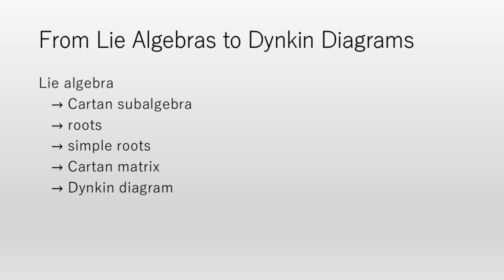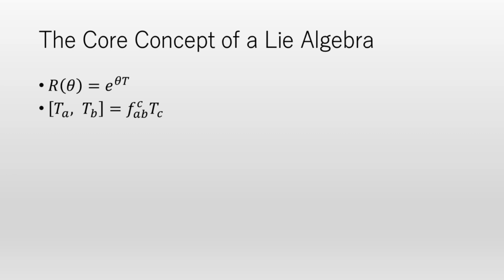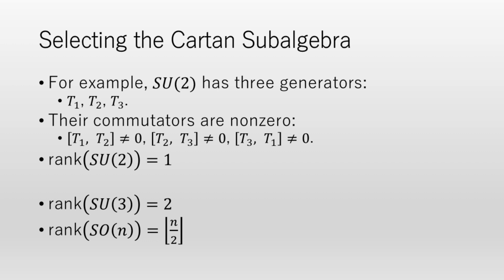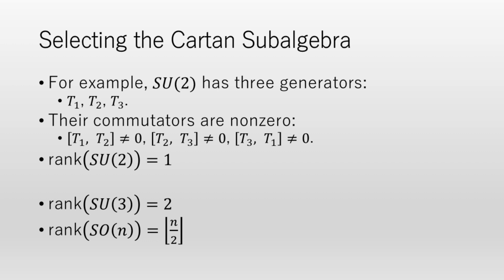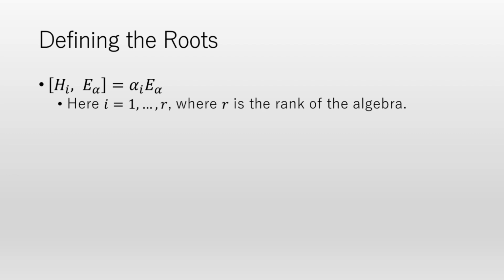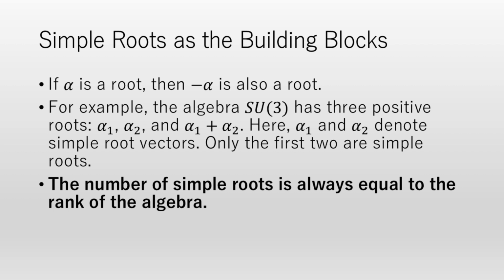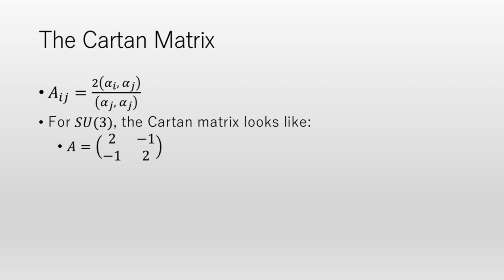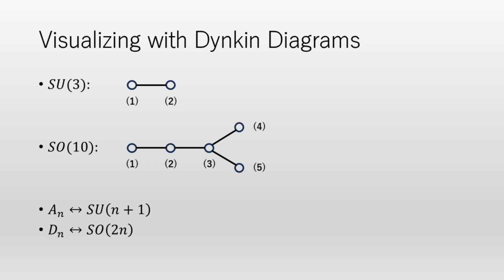The Group Theory Behind GUT physics - From Lie Algebras to Dynkin Diagrams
Lie Algebras for SO(10): A Physicist's Guide to Grand Unified Theories
by Rie Algebra

Lie Algebras In Particle Physics: from Isospin To Unified Theories by Howard Georgi

Group Theory: A Physicist's Survey by Pierre Ramond